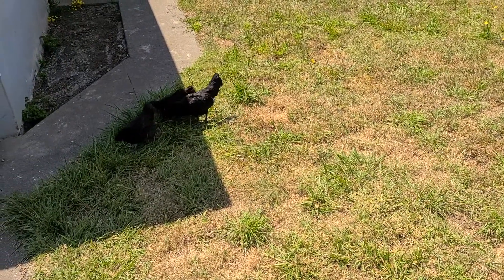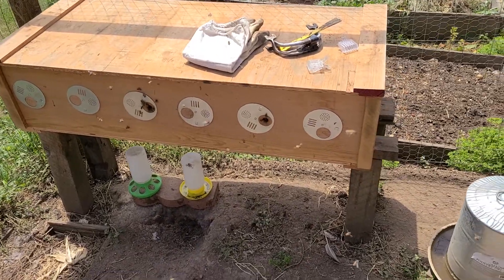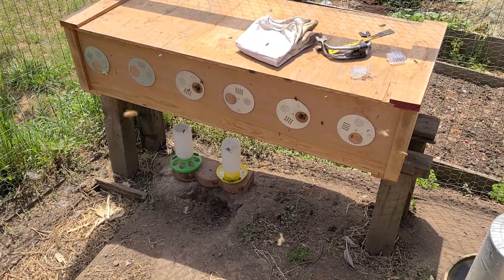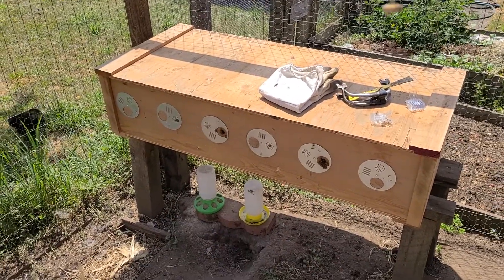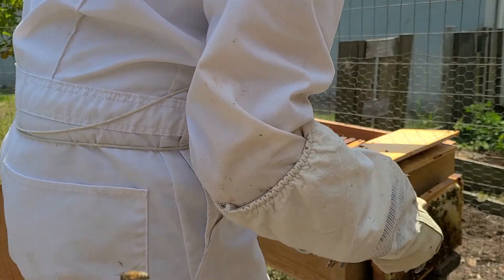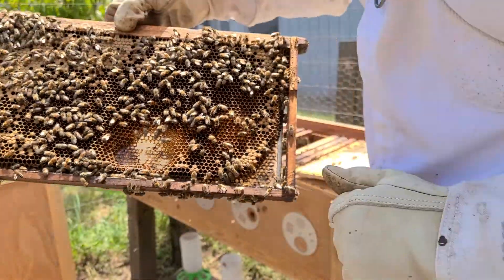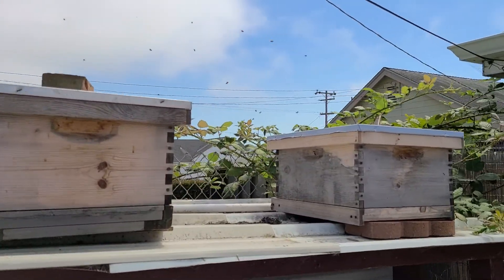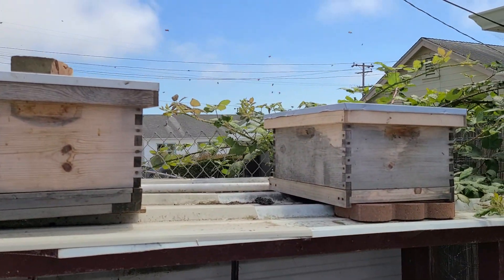Beekeeping Inspection July 19, 2020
Checking on the split I made and dividing it up again. Hoping to get two more hives up and running before the end of the season. Fingers cross!